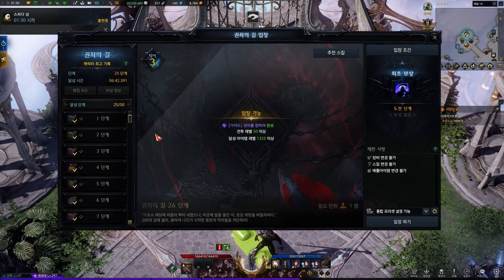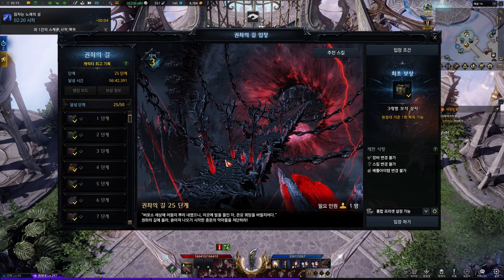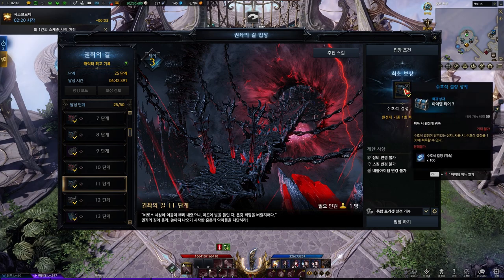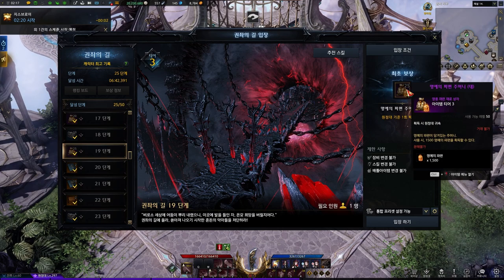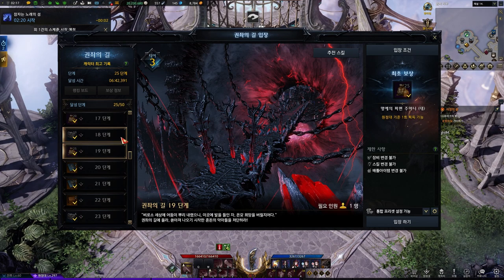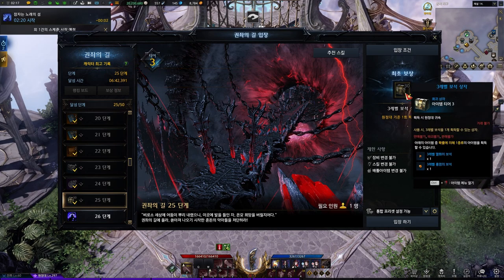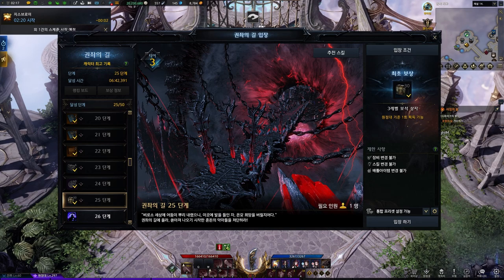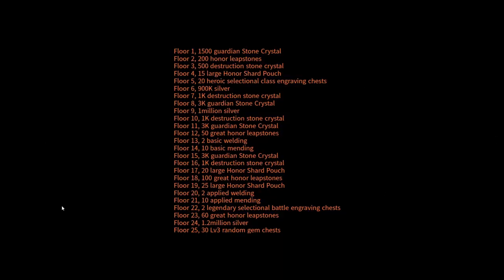[Lost Ark] ThroneSpire Guide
00:00 Intro
00:11 What is ThroneSpire?
01:15 Rewards
03:59 How to play
05:17 Requirement
06:26 Outro